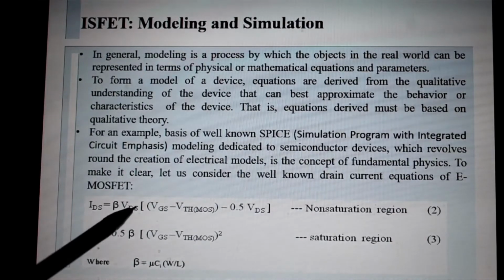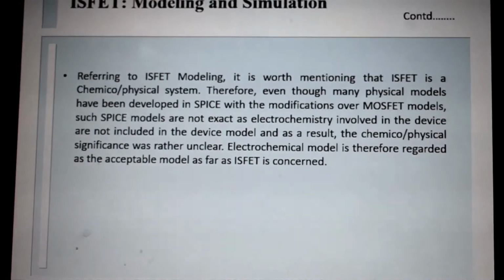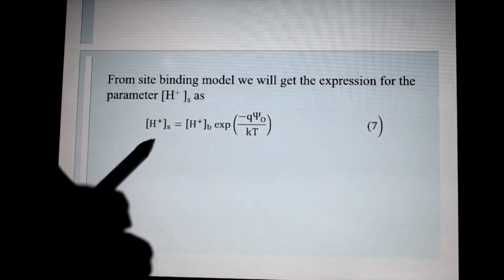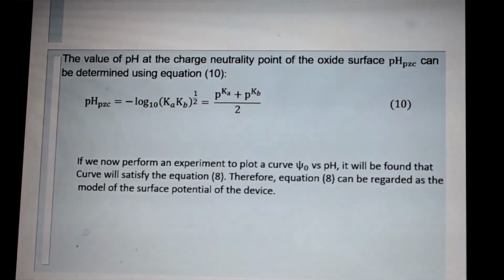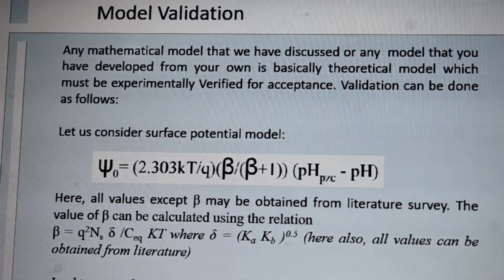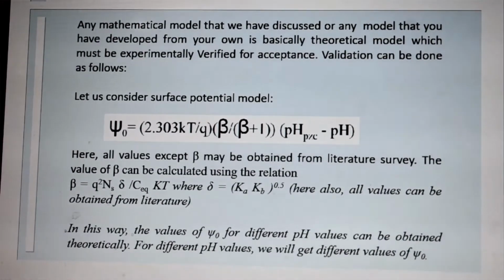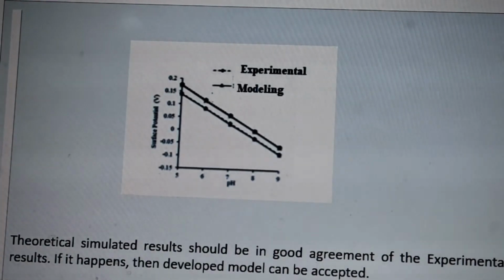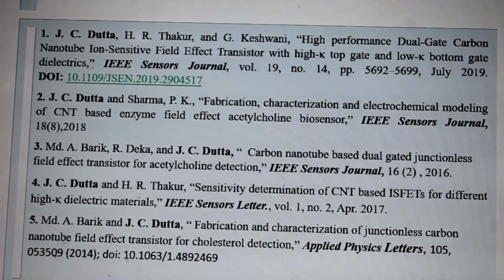ISFET : MODELING AND SIMULATION